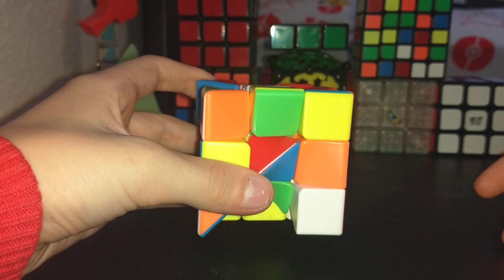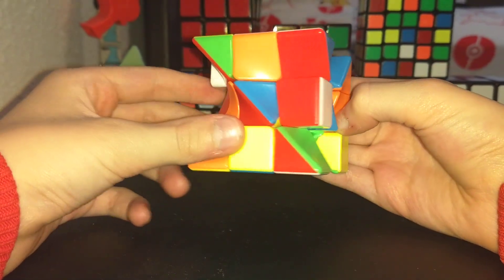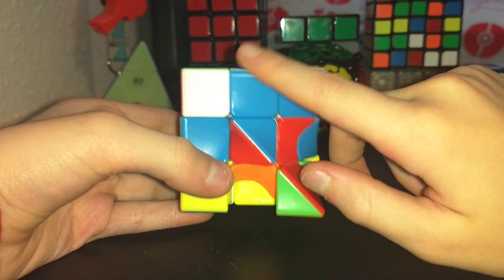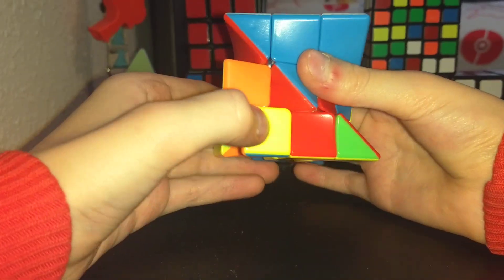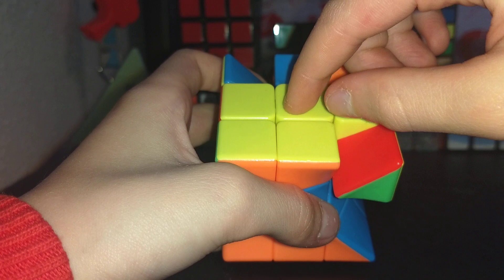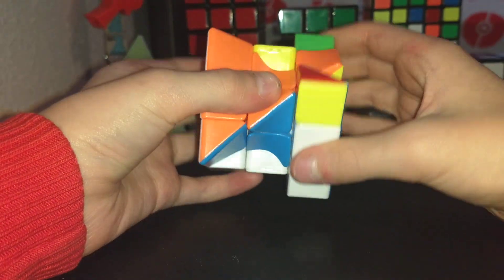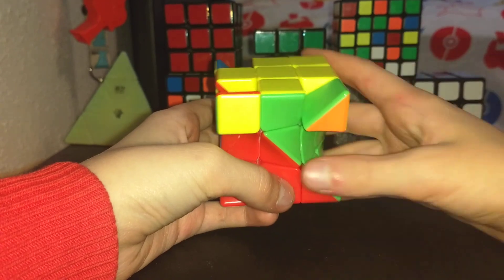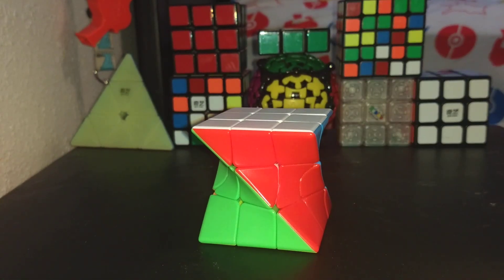How to solve Eitons 3by3 twist cube!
I will teach you how to solve this amazing cube! Thank you guys so much for over 4 THOUSAND VIEWS! I'm forever greatfull for this and I hope you all have an amazing day!